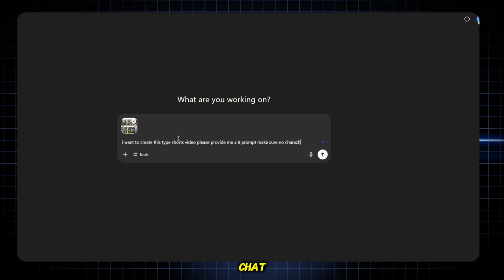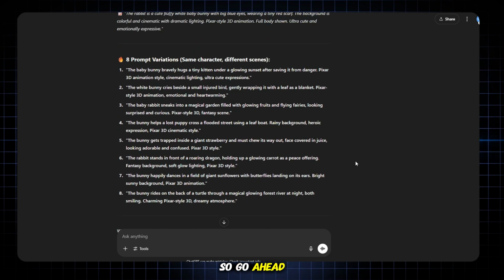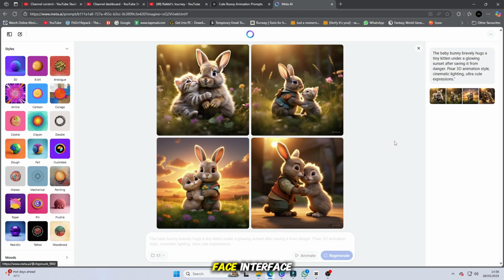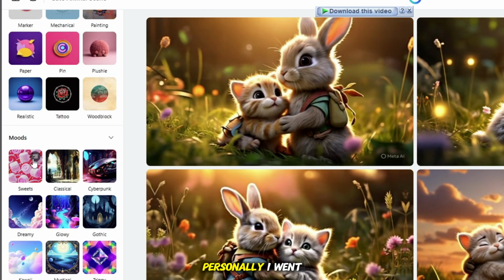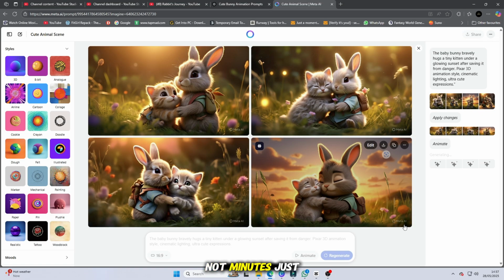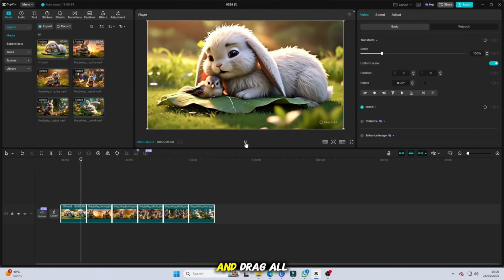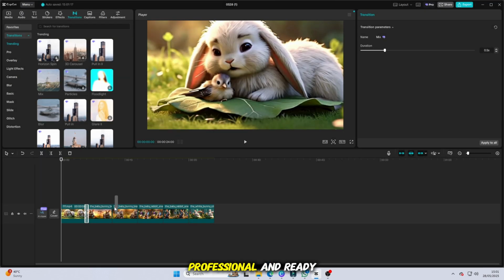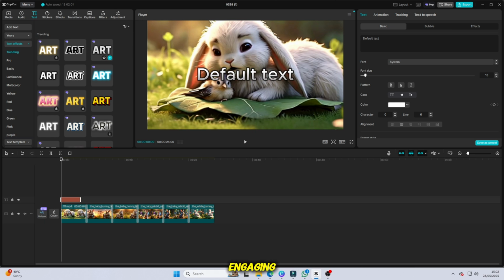I Promise Make Animated Videos 100% FREE Using AI (I PROMISE, No Paid Tools!) Monetized Free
🎬 How I Make AI Animated Videos 100% FREE | Canva + AI Tools (No Paid Apps!)

In this video, I’ll show you how to make professional-quality AI animated videos completely FREE using powerful tools like ChatGPT, Canva Dream Lab, Piclumen AI, Yuewen.cn, and more.
No watermarks. No credit system. No subscriptions. Just pure creativity—all without spending a single dollar!

🔥 8 Prompt Variations (Same character, different scenes):
"The baby bunny bravely hugs a tiny kitten under a glowing sunset after saving it from danger. Pixar 3D animation style, cinematic lighting, ultra cute expressions."

"The white bunny cries beside a small injured bird, gently wrapping it with a leaf as a blanket. Pixar-style 3D animation, emotional and heartwarming."

"The baby rabbit sneaks into a magical garden filled with glowing fruits and flying fairies, looking surprised and curious. Pixar-style 3D, fantasy scene."

"The bunny helps a lost puppy cross a flooded street using a leaf boat. Rainy background, heroic expression, Pixar 3D cinematic style."

"The bunny gets trapped inside a giant strawberry and must chew its way out, face covered in juice, looking adorable and confused. Pixar 3D style."

"The rabbit stands in front of a roaring dragon, holding up a glowing carrot as a peace offering. Fantasy background, soft glow lighting, Pixar 3D style."

"The bunny happily dances in a field of giant sunflowers with butterflies landing on its ears. Bright sunny background, Pixar 3D animation."

"The bunny rides on the back of a turtle through a magical glowing forest river at night, both smiling. Charming Pixar-style 3D, dreamy atmosphere."

✅ What You’ll Learn in This Video:

How to generate AI prompts using ChatGPT

How to create stunning AI images using Canva Dream Lab

How to use Piclumen AI for HD AI image generation

How to turn images into realistic AI videos using Yuewen.cn

Where to get copyright-free background music

How to use SmailPro.com for safe and free login

Basic editing tips to finalize your video

Bonus: Free AI voiceover tools like ElevenLabs and TTS AI

🔗 TOOLS & LINKS USED IN THE VIDEO:

📌 ChatGPT (Prompt Generator):
📌 Piclumen AI (HD AI Image Generator):
📌 META ai
📌 ElevenLabs (Free AI Voice Tool):
📌 TTSFree (Free Text-to-Speech):